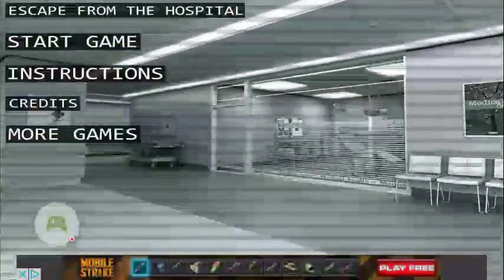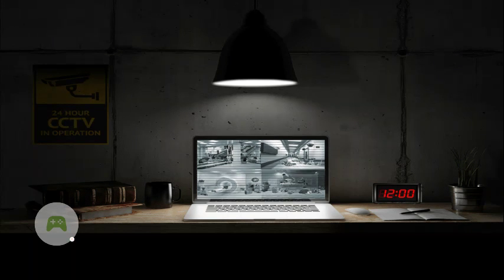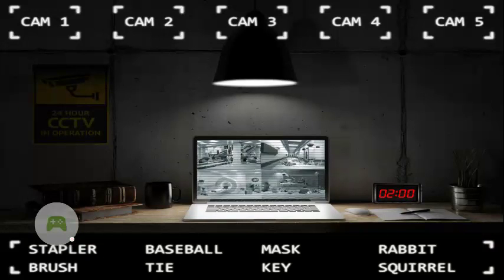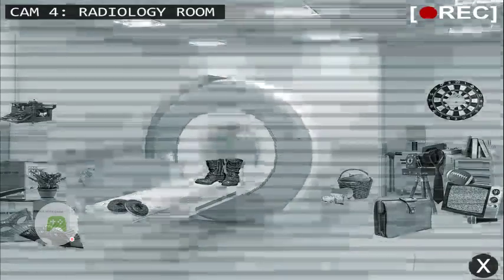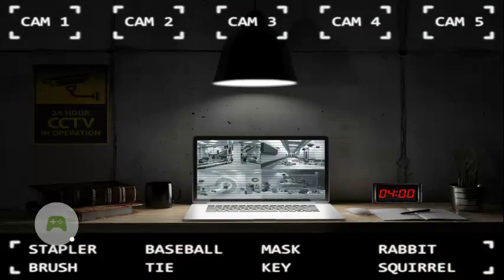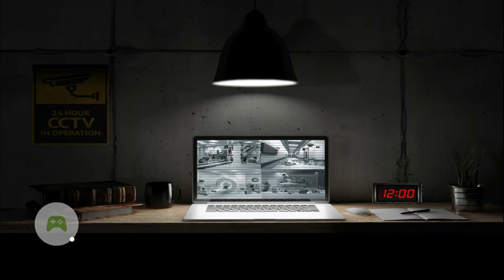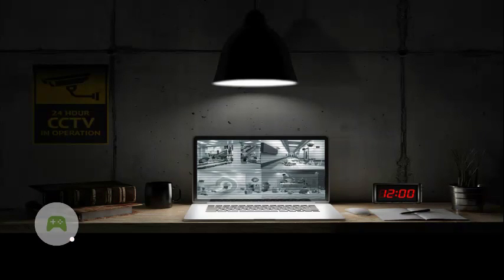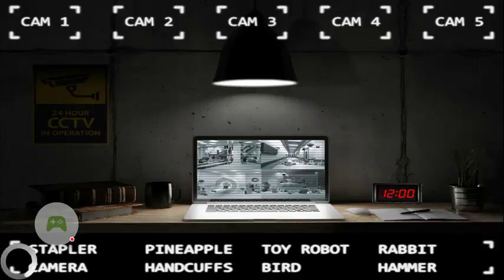Escape From The Hospital - 2016-07-07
Escape From The Hospital